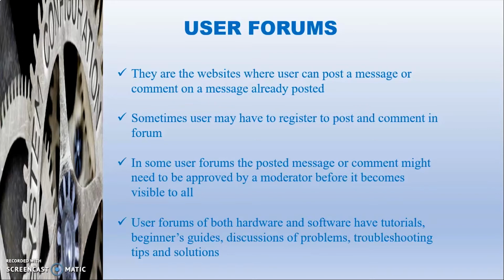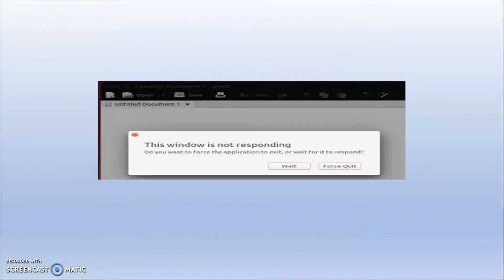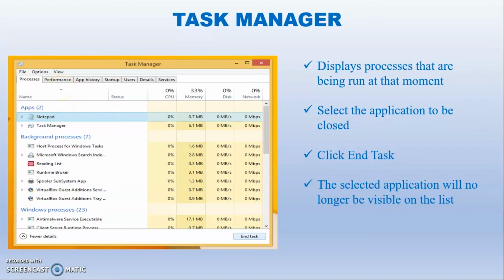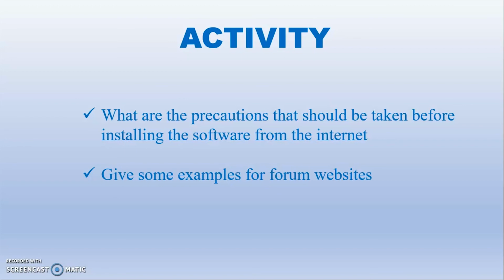VIII Standard Computer - Lesson 7 - System Configuration and Troubleshooting - Part 4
VIII Standard

Computer Masti

Lesson 7 - System Configuration and Troubleshooting - Part 4